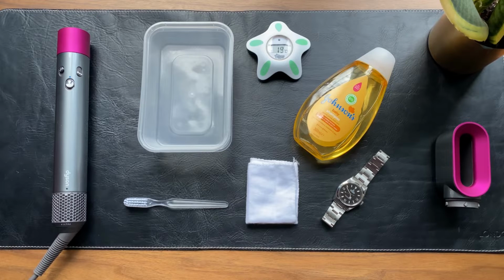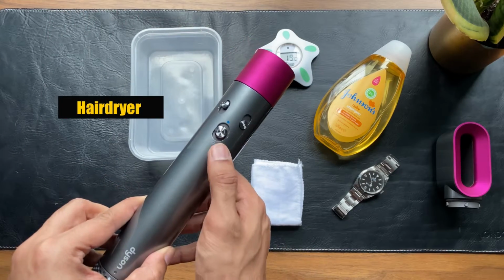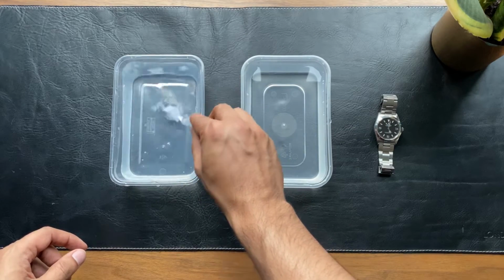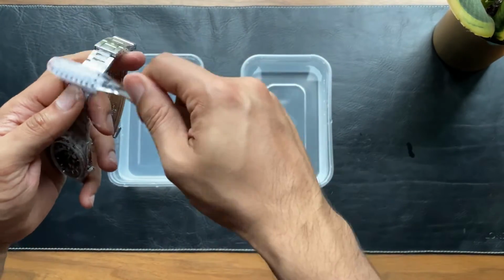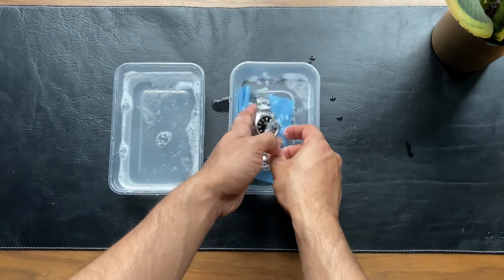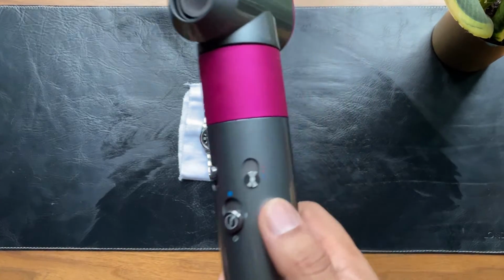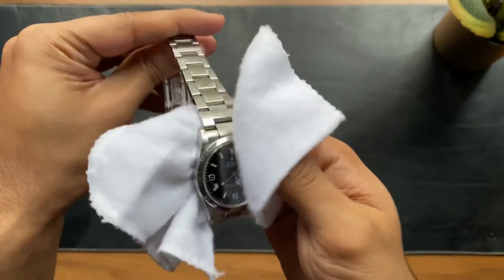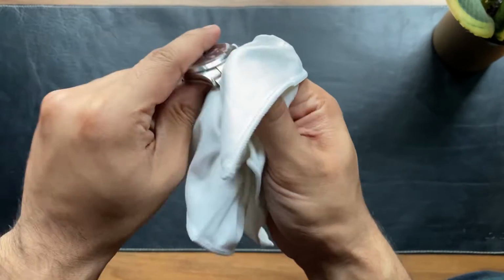How to Wash Your Rolex Watch in 5 Steps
How to properly was your Rolex watch (or any other watch) in these 5 simple quick and easy steps.